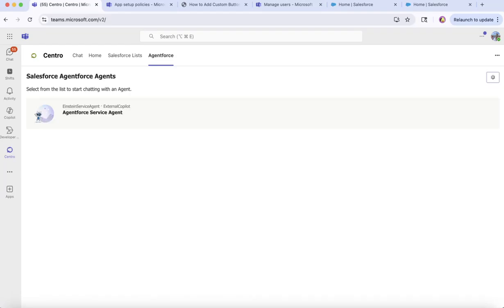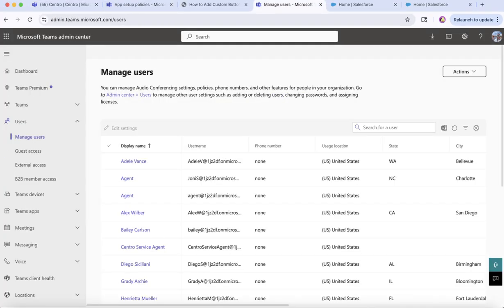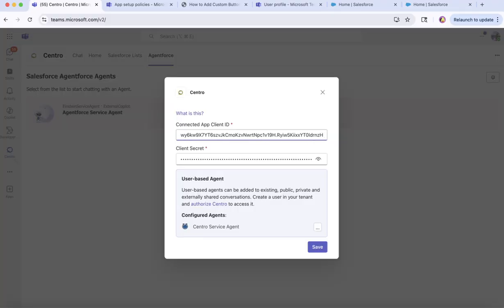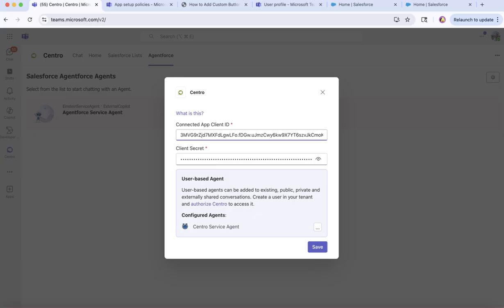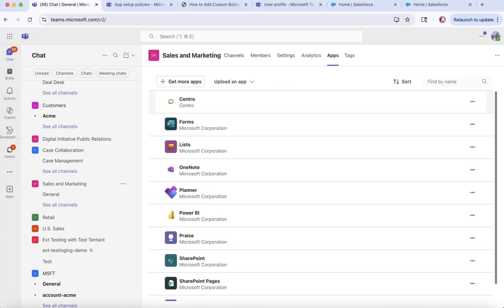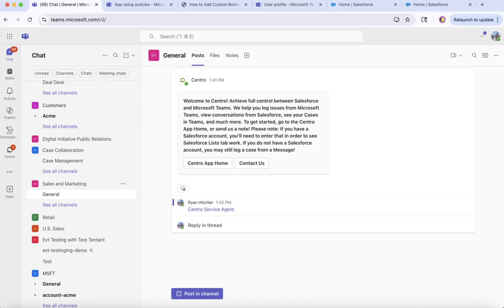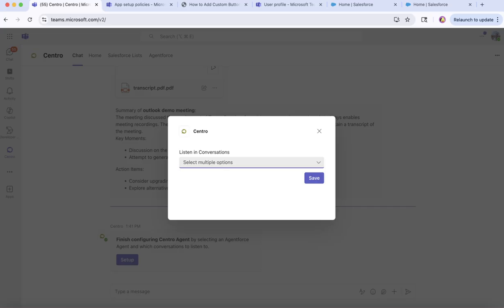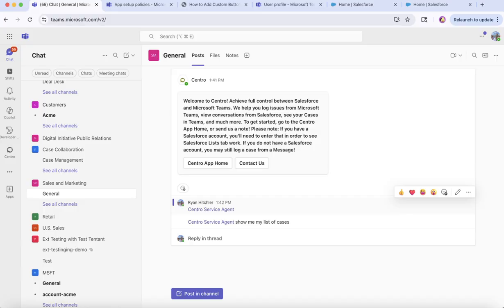How to Set Up an @ Mentionable Agentforce Agent in Microsoft Teams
In this step-by-step guide, we’ll walk through how to configure an @-mentionable Agentforce Agent inside Microsoft Teams using the Centro app.

You’ll learn:
 • How to create and set up a dedicated service agent user
 • How to authorize the agent in the Centro app
 • How to add the agent to a team, channel, or chat
 • How to @mention the agent and finish configuration

By the end of this video, you’ll be able to @mention your agent in Teams and have it respond to conversations.